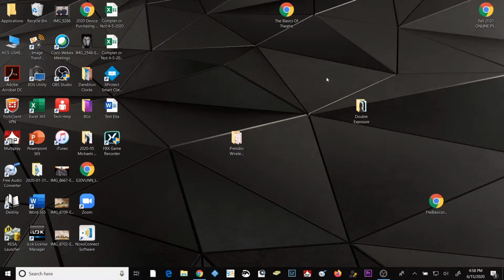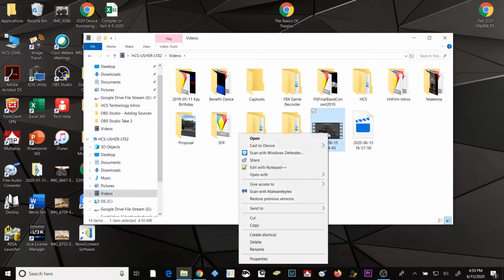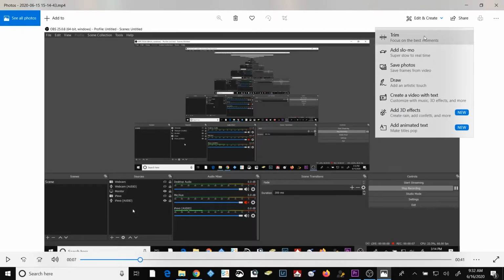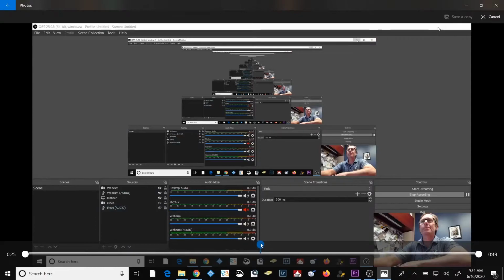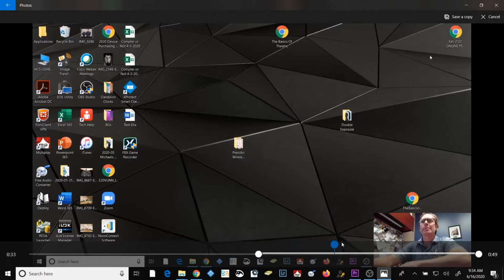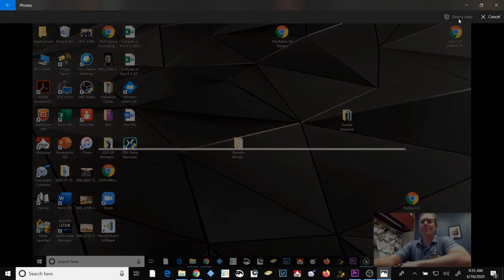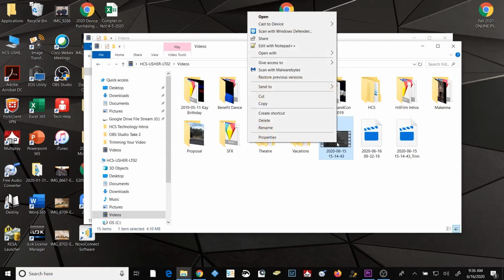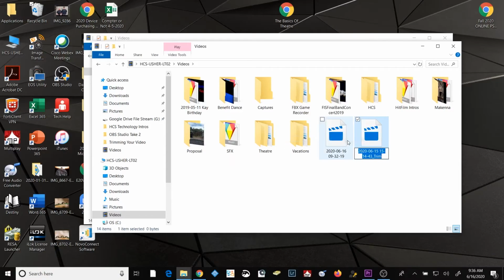Trimming Your Video Using Windows 10 Photos App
This video will show you how to use the Windows 10 Photos App to trim a video that you have recorded.